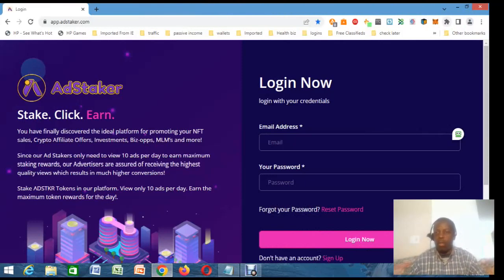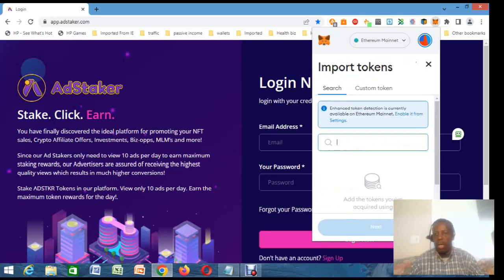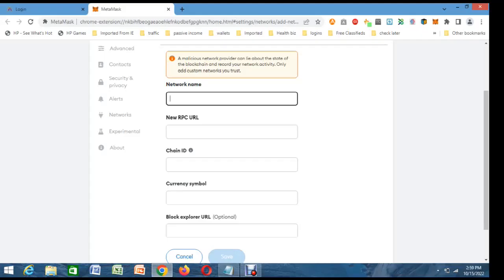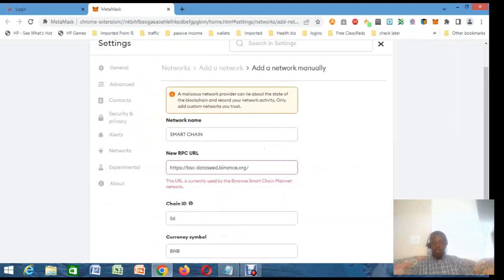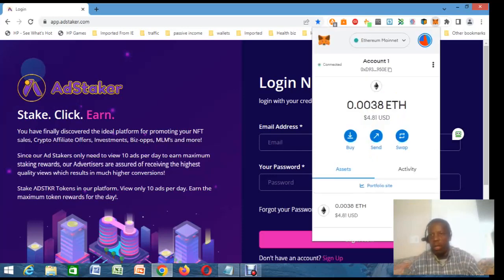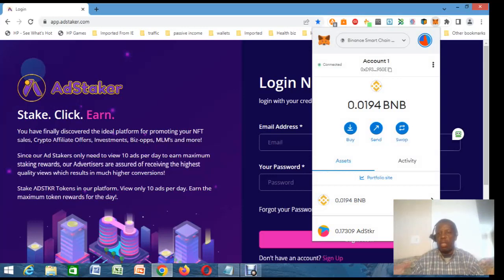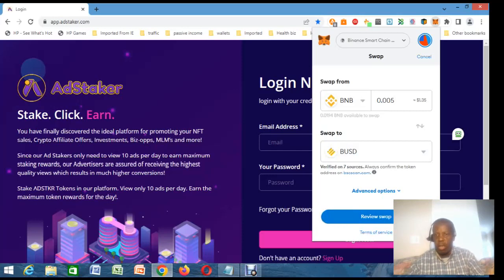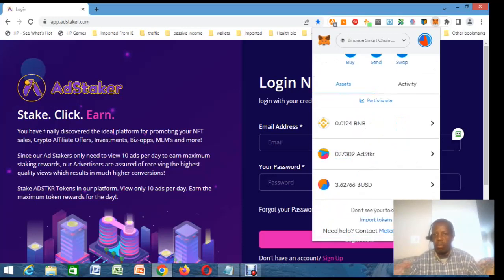Metamask Tutorial And Adstake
Metamask tutorial and staking via Adstake. A powerful advertising platform that generates sales and rewards 5% per day from staking the adstake coin.